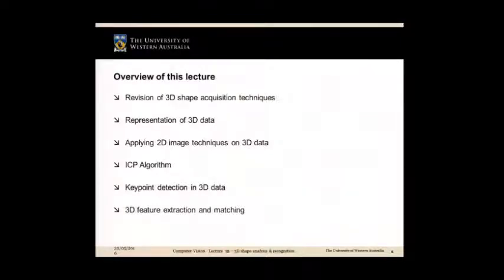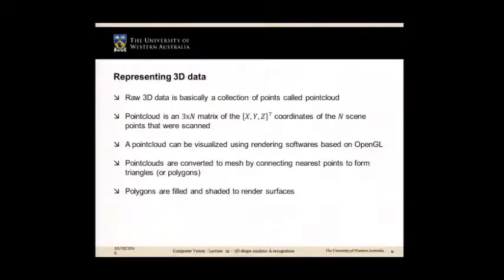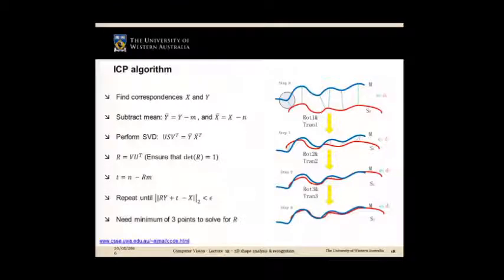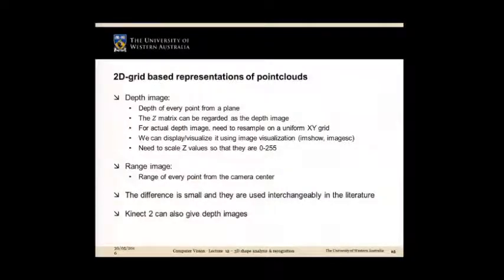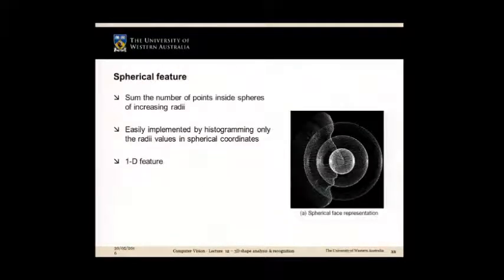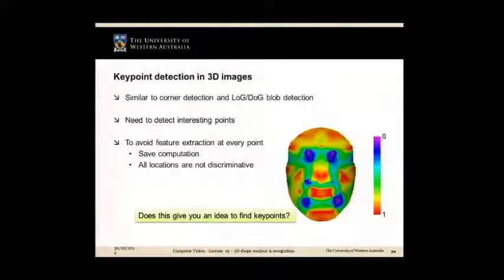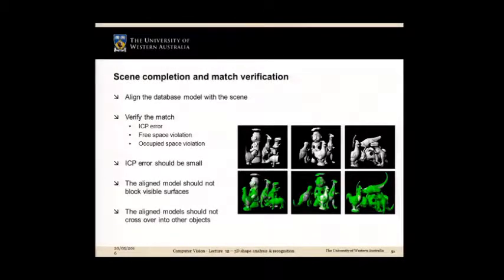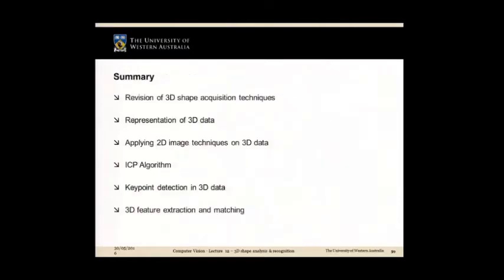Lecture - 3D Shape Analysis and Matching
In this lecture, I have covered following concepts:

1. Representation of 3D data
a. Point cloud example
b. Mesh example
c. Surface example
2. How to make 3D model from 2.5D views?
3. What is Iterative Closest Point (ICP ) algorithm?
4. ICP Registration
5. Full 3D model reconstruction
6. What are principal curvatures?
7. Apply 2D techniques to 3D data
8. 3D features.
9. 3D Keypoint Detection
10. 3D action recognition

Thanks to Dr Ajmal Mian (UWA) for the slides.